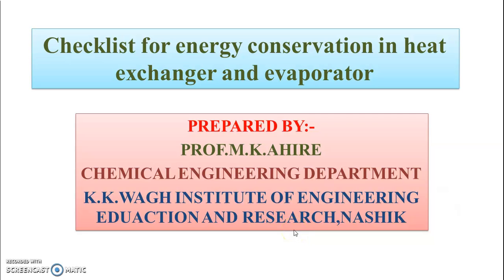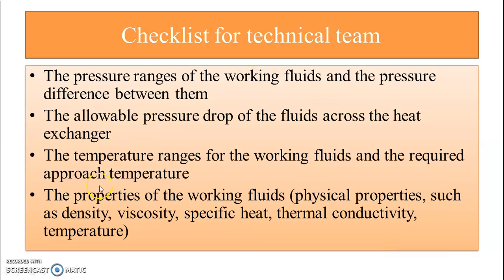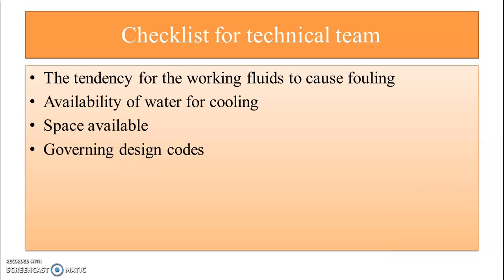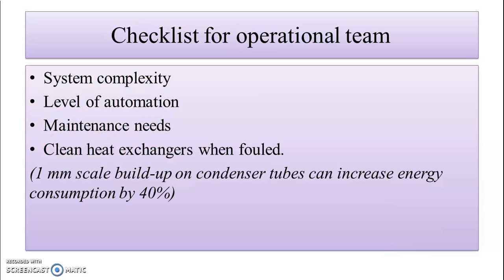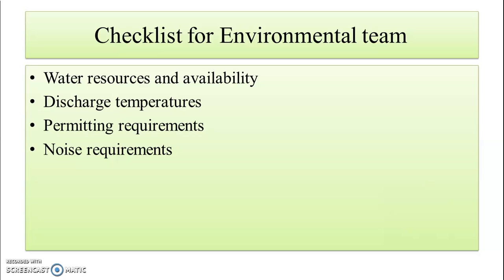CHECKLIST FOR HEAT EXCHANGERS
checklist for energy conservation in heat exchanger